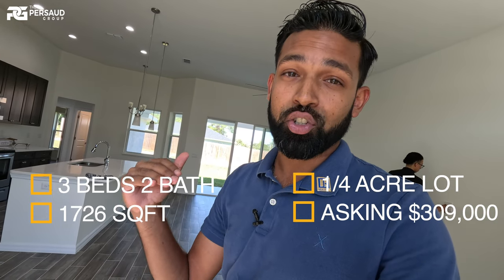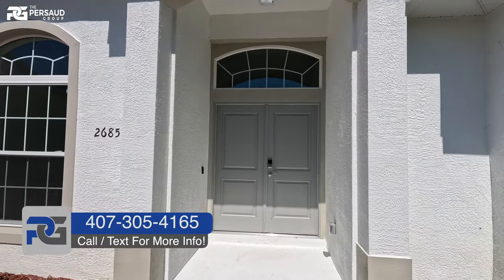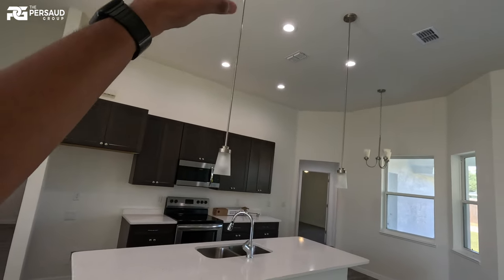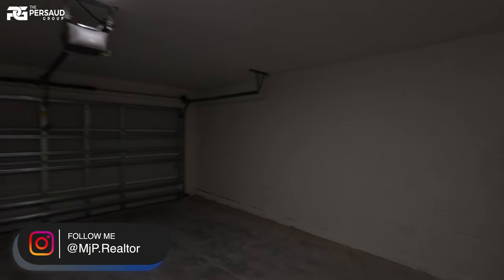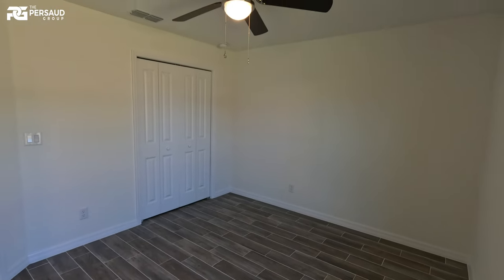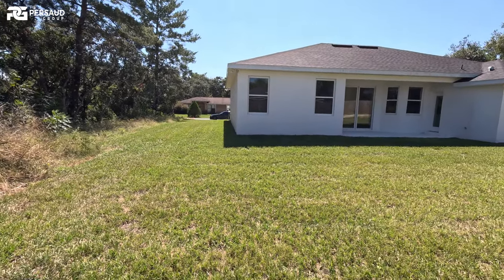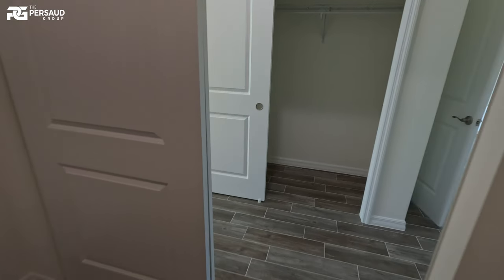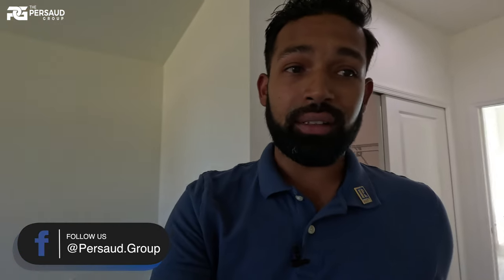$299K - Brand New - Move In Ready Home For Sale in Marion Oaks Ocala Florida | No HOA | Ready Now!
Tour of a Brand New Quick Move In Home For Sale in Ocala Florida Marion Oaks.

3 Beds | 2 Bath | 1726 SqFt | Asking $309,000
Listed by Anthony Deen of eXp Realty

Marlon Persaud, REALTOR
The Persaud Group | eXp Realty